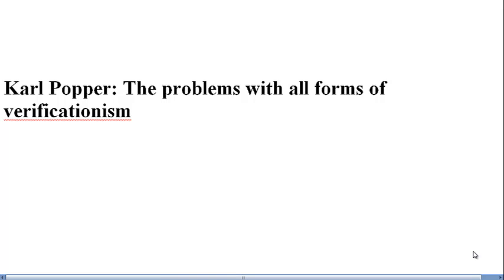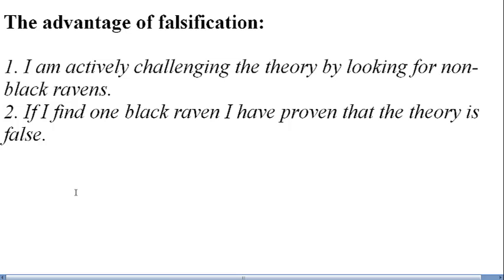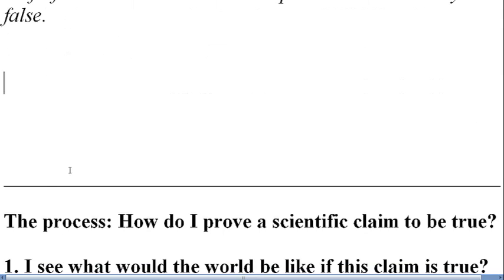Philosophy 4 Knowledge Falsificationism